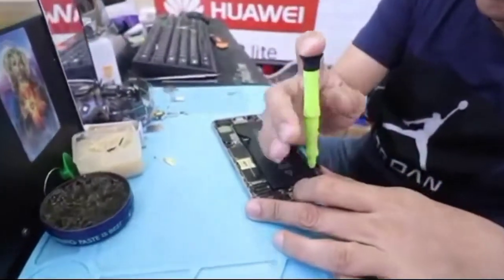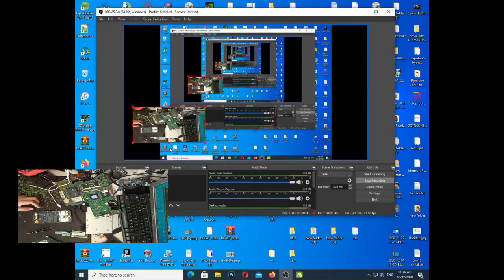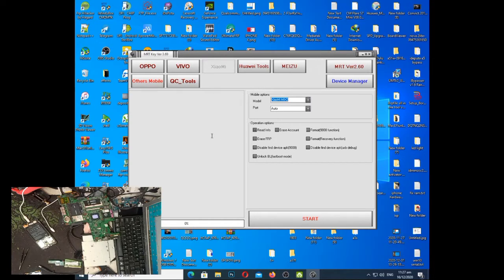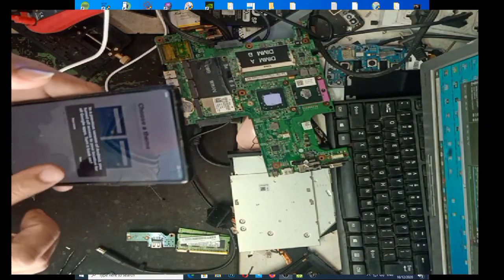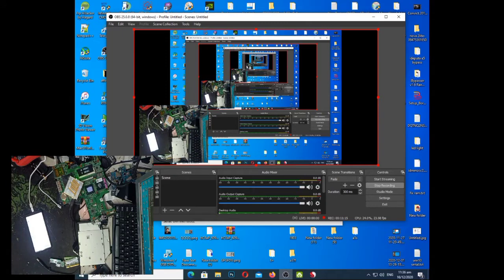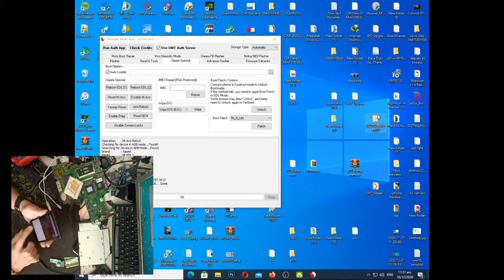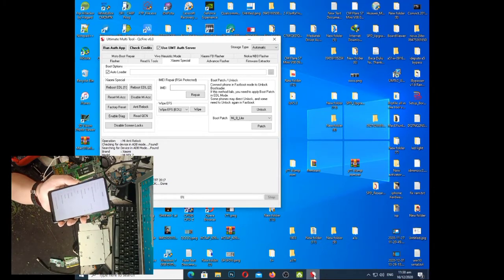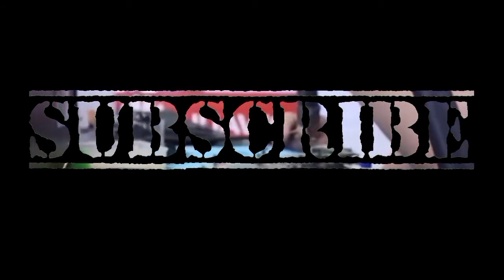xiaomi mix 2 remove xiaomi account and fix relock account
Tutorial and tricks how to fix mobile phone
REMOVE MI ACCOUNT USING GSM GADGET
MRT FOR REMOVE AND UMT FOR FIX RELOCK
ACCOUNT.